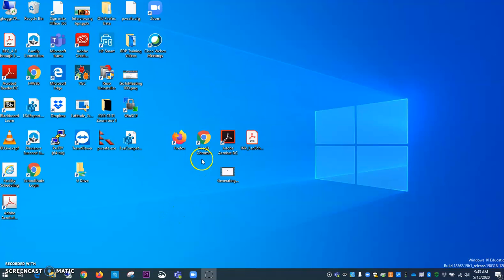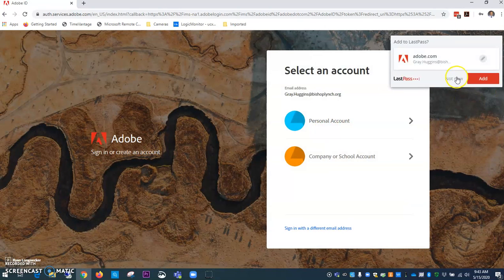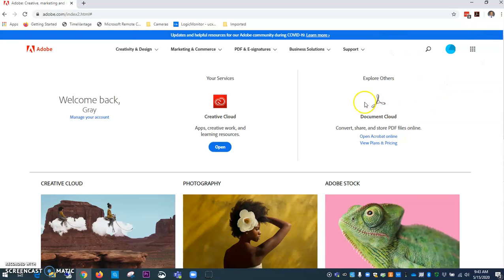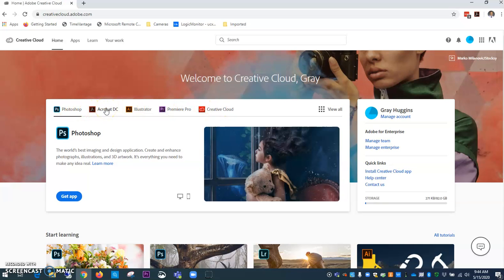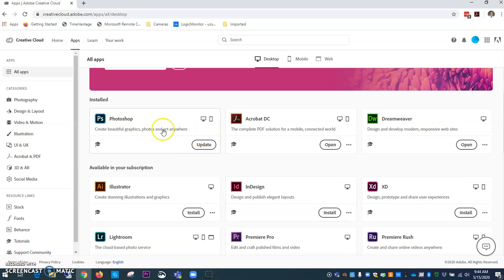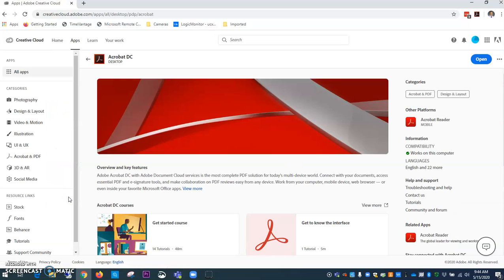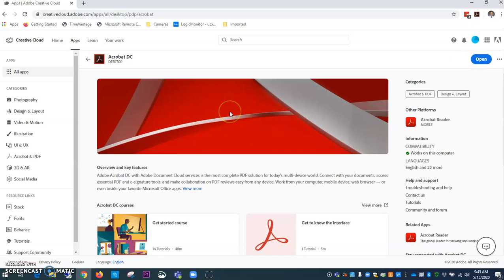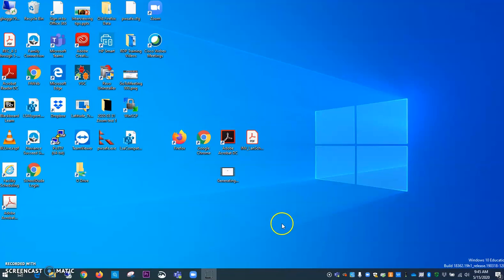Installing An Adobe CC Program (Adobe Acrobat DC)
We'll explore how to install an Adobe CC program, in this case, Adobe Acrobat DC.

Special note: The example in the video logs in with a personal account but YOU NEED TO USE THE WORK/SCHOOL ACCOUNT,